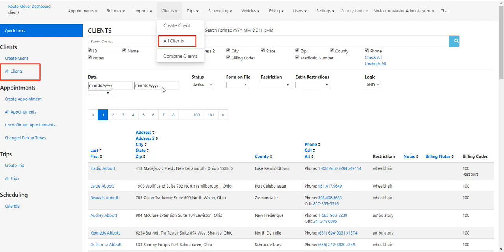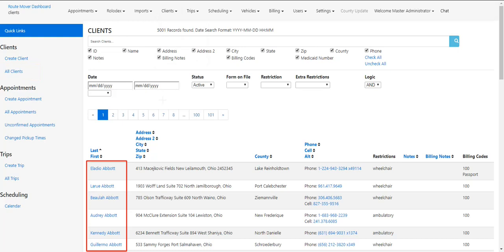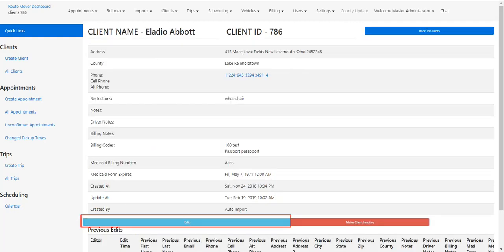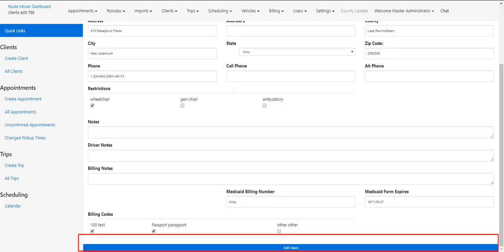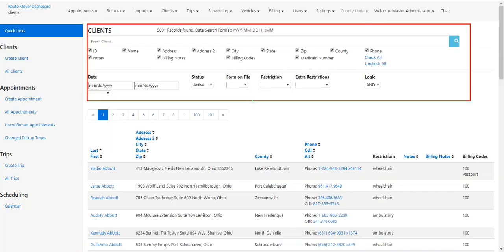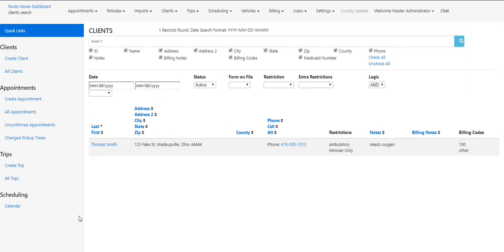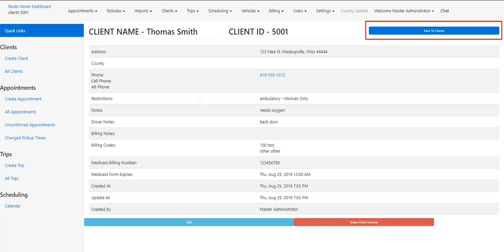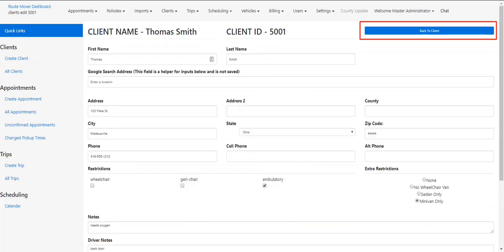Route Mover Edit Clients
NEMT Software Tutorials